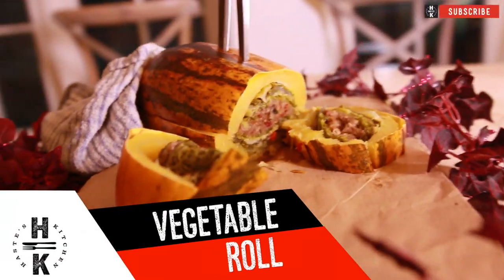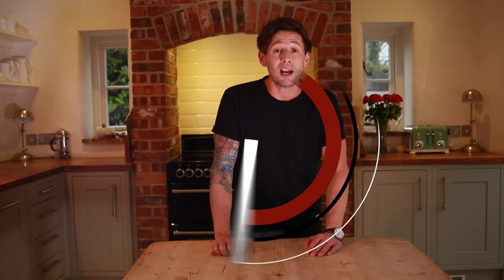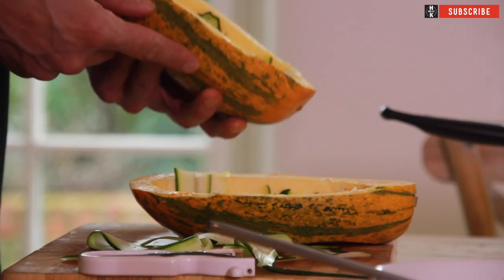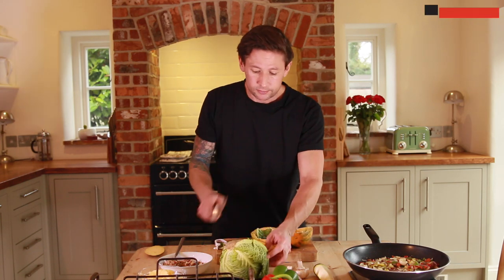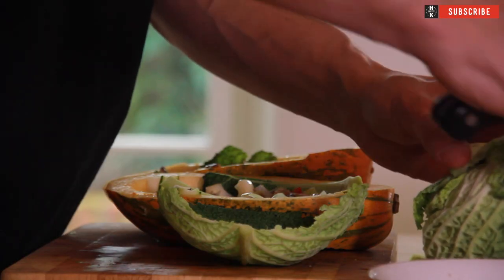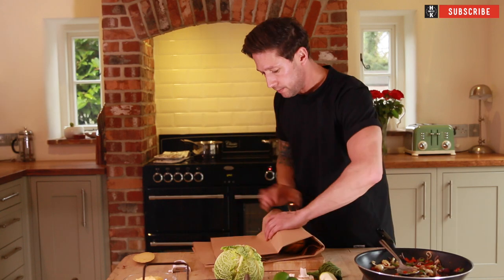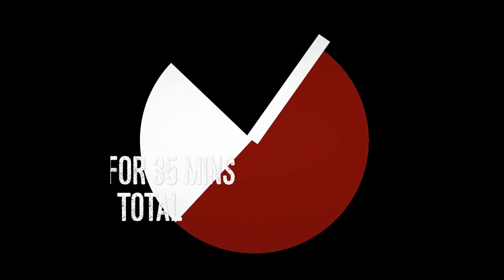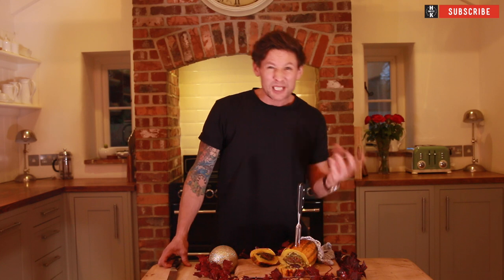Vegetarian stuffed squash.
I was challenged by @VodafoneUK to share my favourite vegan recipe for an alternative to the traditional turkey Christmas dinner. See how to make my favourite, simple and healthy Stuffed and Rolled Butternut Squash recipe now!

If you haven’t seen Vodafone’s Christmas advert yet, where TerryTheTurkey gets saved from the dinner table by his new family, as they opts for a Nut Roast – it’s a cracker! Watch it on the Vodafone UK YouTube channel now